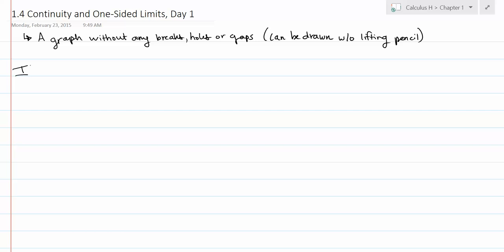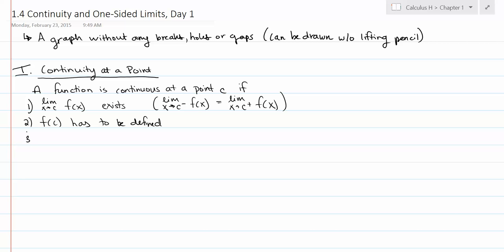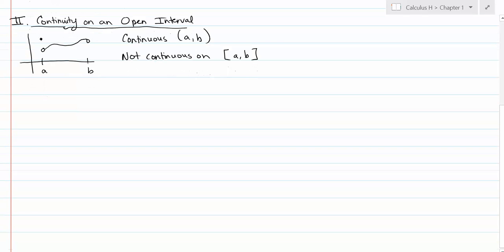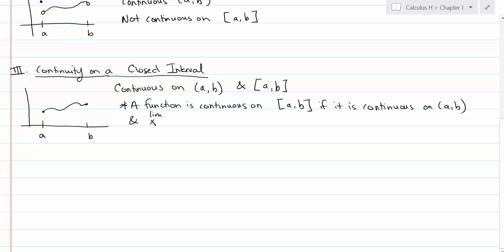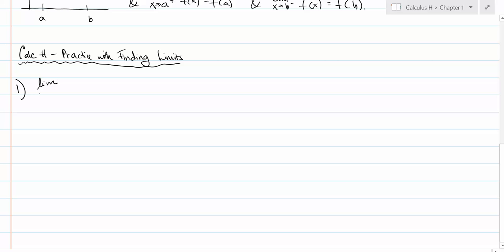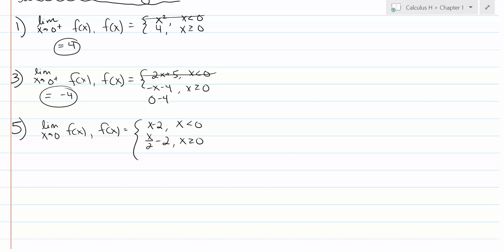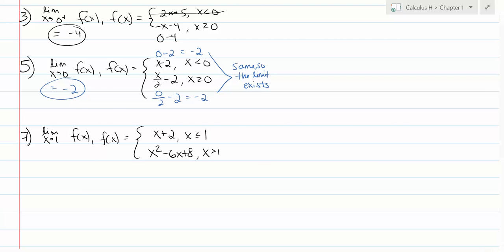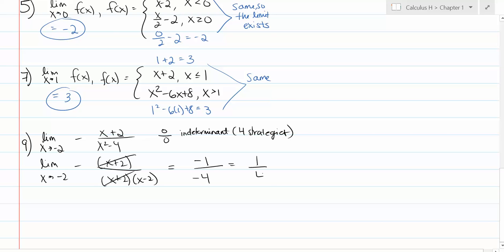Chapter 1 Section 1.4 #1